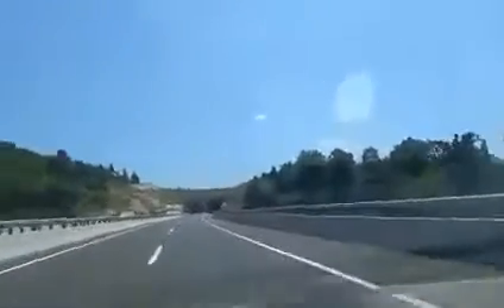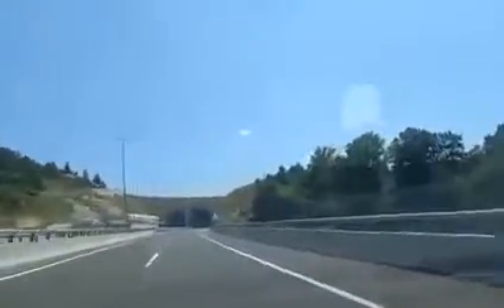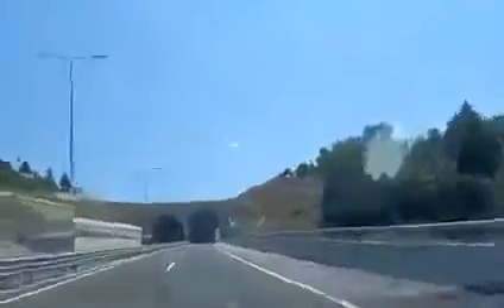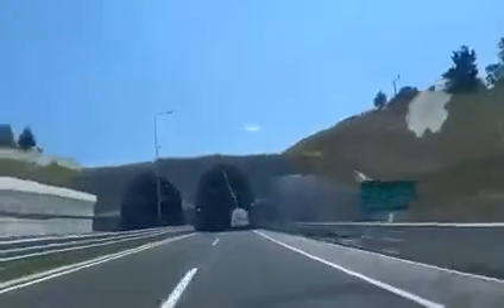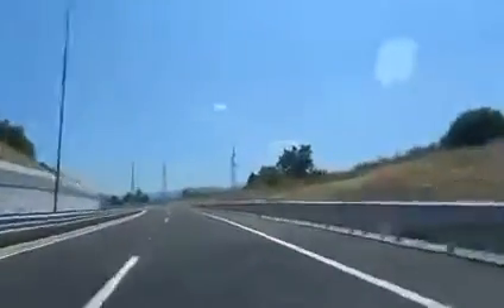Sarajevo zenica A1 AUTOPUT